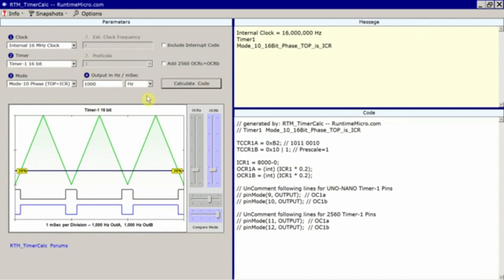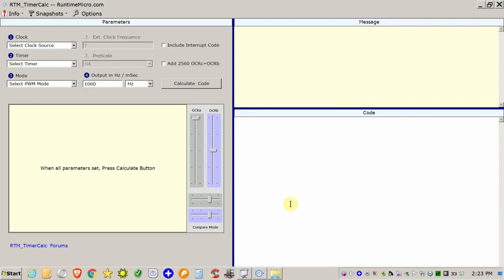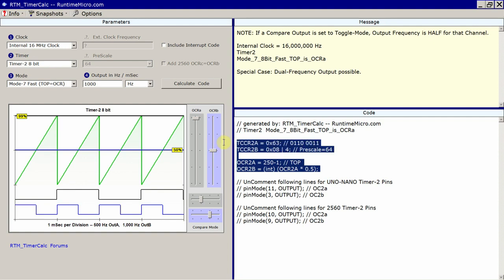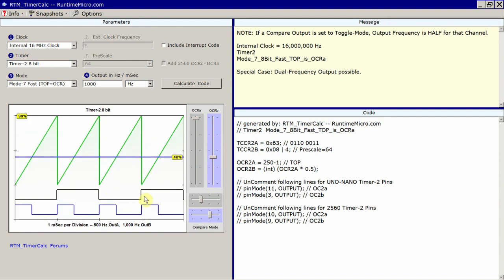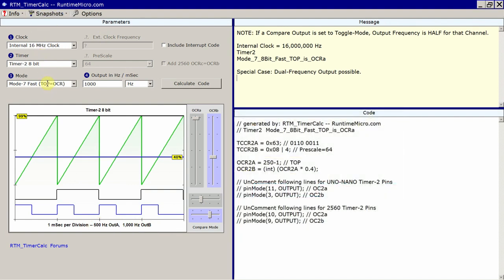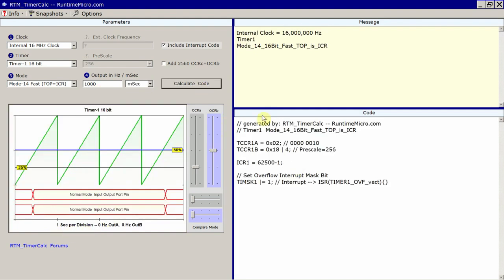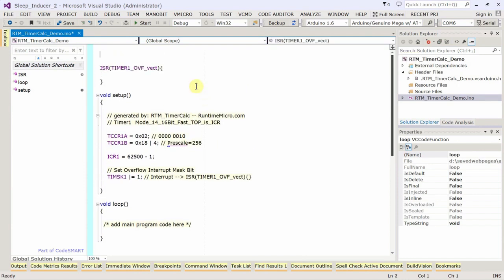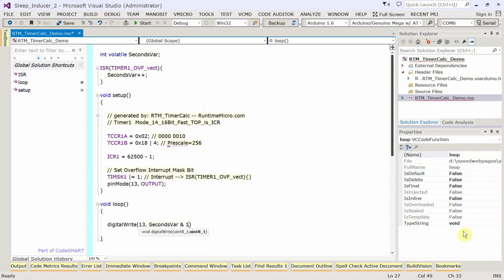IACTWindows Timer Calc demo